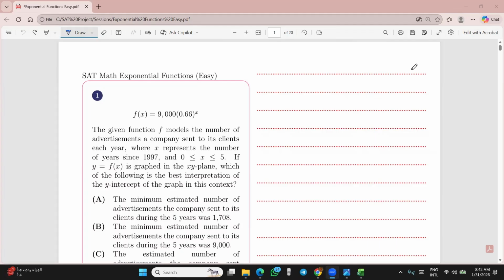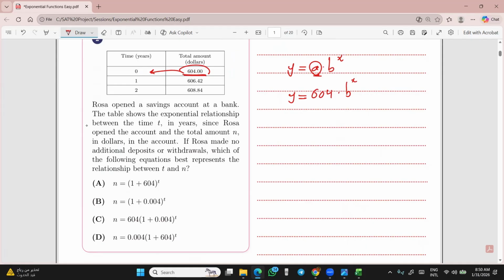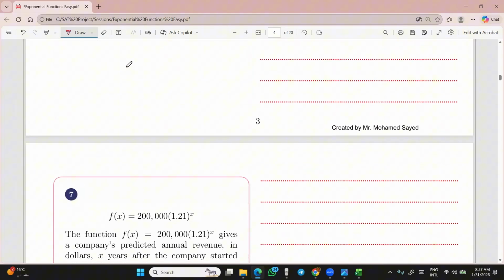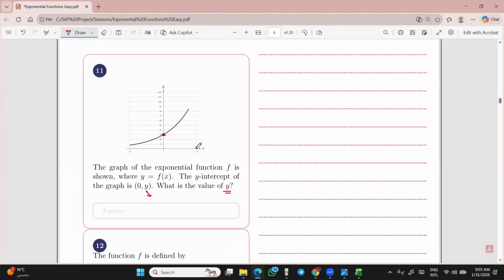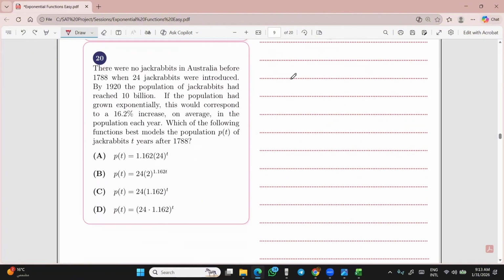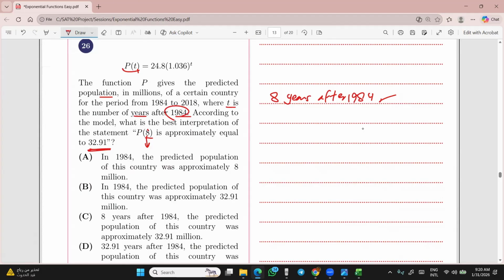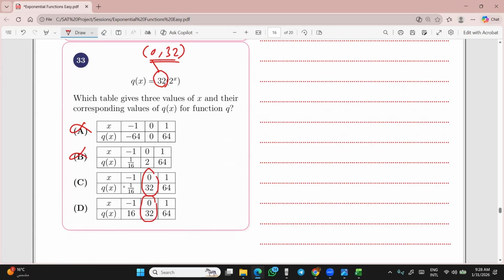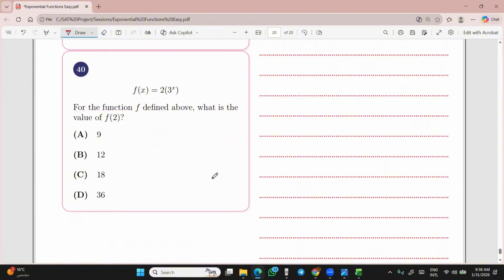SAT Math Exponential Functions — Easy Level Questions (شرح بالعربي)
SAT math exponential functions — easy-level practice questions solved, building the foundation. (شرح بالعربي)

حل أسئلة Exponential Functions مستوى سهل — بناء الأساس — بالعربي.

In this SAT Math lesson, we’ll master Exponential Functions (Easy) step-by-step—perfect if you’re just starting or want a quick refresh.

✅ In this video you’ll learn:

What an exponential function is
How to recognize exponential growth vs. decay
How to read key features: y-intercept, growth factor, and patterns
How to plug in values quickly and build a table
Common SAT-style questions and fast tricks

📌 Key idea: exponential functions grow (or shrink) by multiplying by the same factor each step—not adding.

🧠 Practice tip: If the outputs go like 2, 4, 8, 16... it’s exponential growth. If they go like 16, 8, 4, 2... it’s decay.